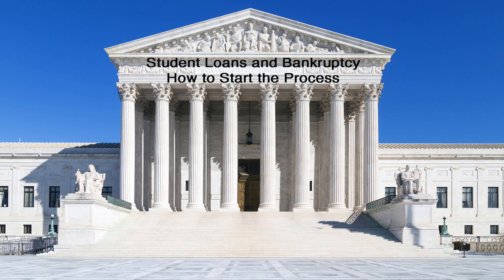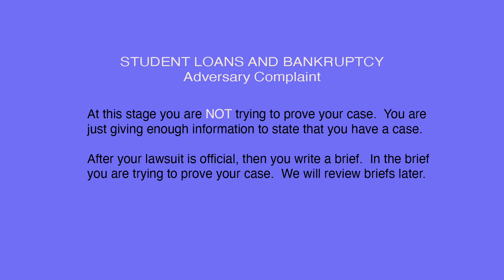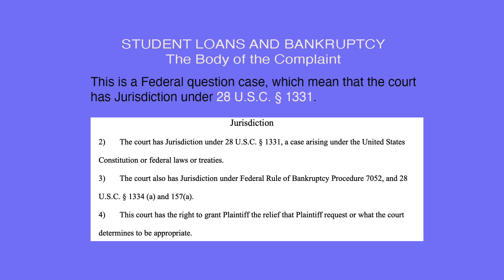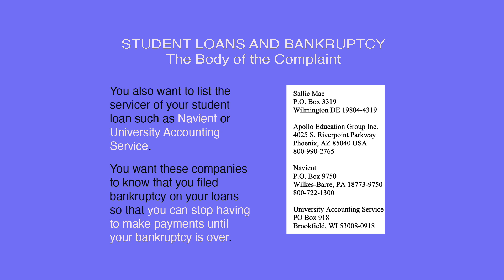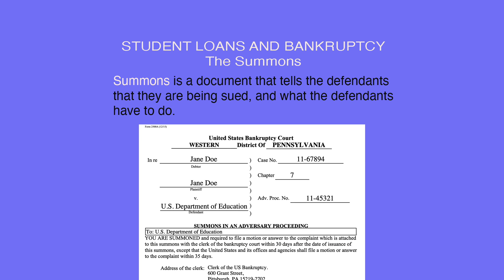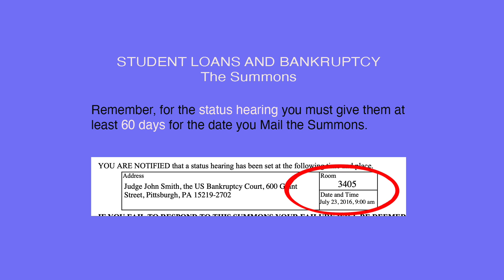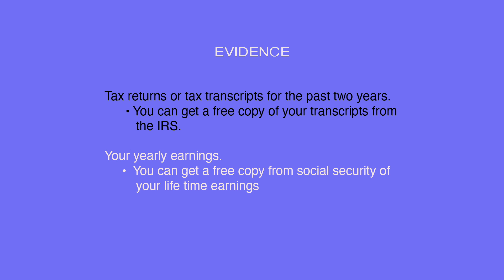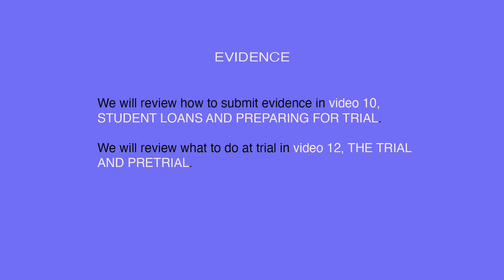Bankruptcy on Student Loans. Detail instructions. #8.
How to file bankruptcy on your student loans.  It covers the requirements and the steps of filing bankruptcy on your student loans.

It also covers:
Online colleges.
Income Repayment Plan.
How to keep from defaulting on your student loans.
General information about filing bankruptcy on student loans.
What you have to prove in court to get your student loans discharged.
The evidence you will need.